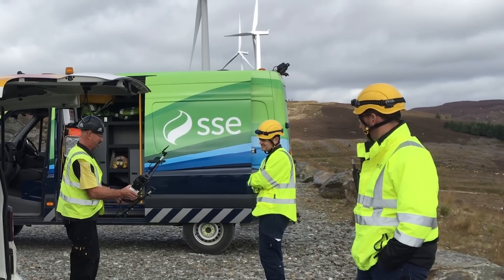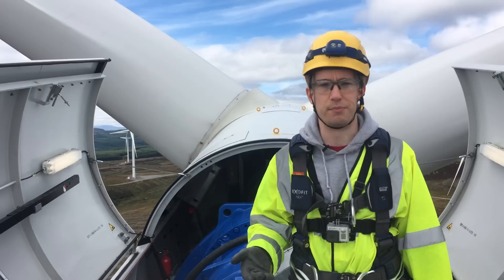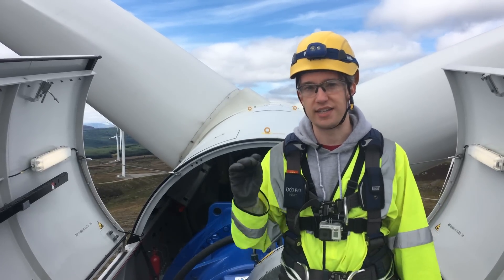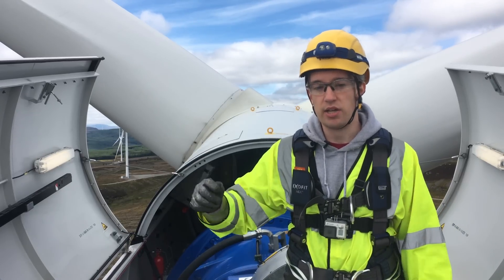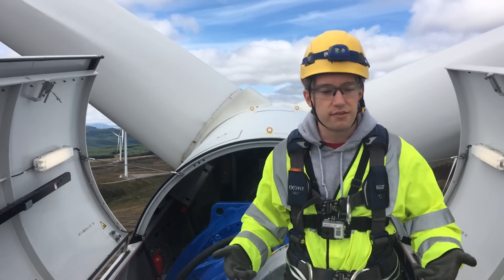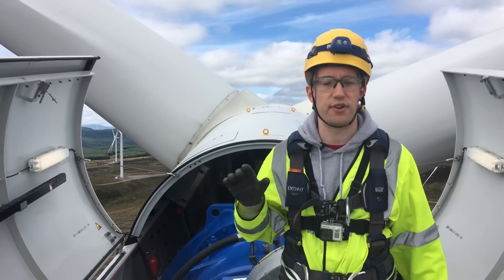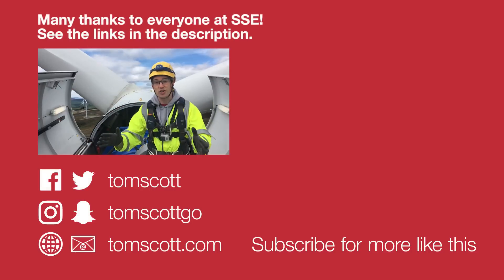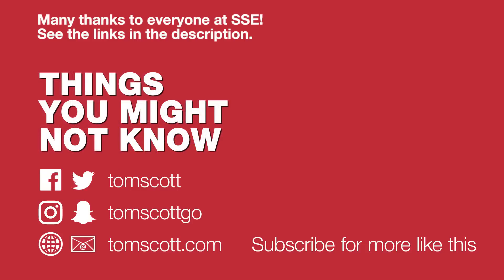The Problem With Renewable Energy (and how we're fixing it)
( This isn't a sponsored video, but I am massively grateful to all the team at SSE! Go look , and pull down the description for more.
As the world switches to renewable energy - and we are switching - there's a problem you might not expect: balancing the grid. Rotational mass and system inertia are the things that keep your lights from flickering: and they only appear in big, old, traditional power stations. Here's why that's a problem, and how we're likely going to fix it.

CORRECTION: I say that turbines spin thousands of times "per second" when it should be "per minute". Apologies. You can find all corrections on this channel

Thanks to all the team at SSE! FULL DISCLOSURE: This is not a sponsored video, no money has changed hands, and SSE did not have editorial control. But they did go out of their way to arrange access and support for me and my team, including giving us safety training for working at heights. I am incredibly grateful to all the team: Paul and Ed for arranging it all; Bob and Scott who helped us at the turbine; and Calum, Head of Operations, who was keeping an eye on safety throughout.

The drone footage is from Cyberhawk, they normally do turbine inspections and land surveying, so I'd like to thank them for getting some artistic shots for us too!

And finally, my camera operator was Paul Curry, @cr3, who's written a more experiential post with photos for Buzzfeed

and on Instagram and Snapchat as tomscottgo